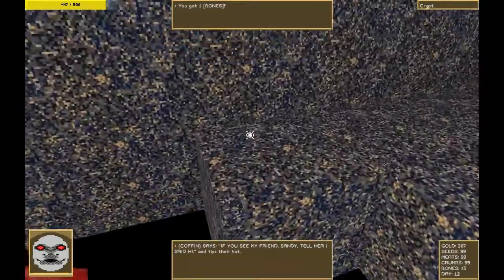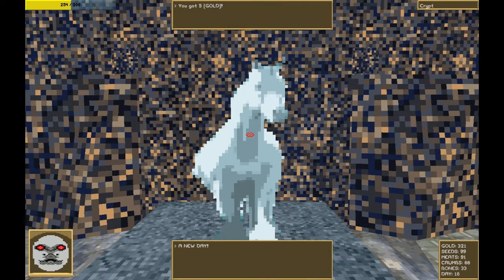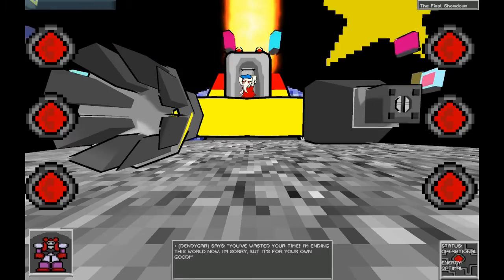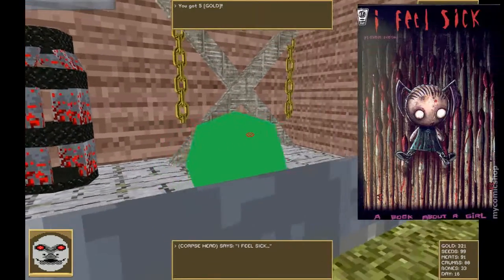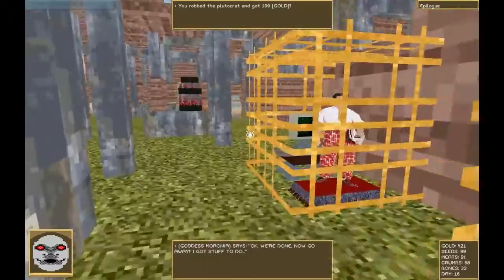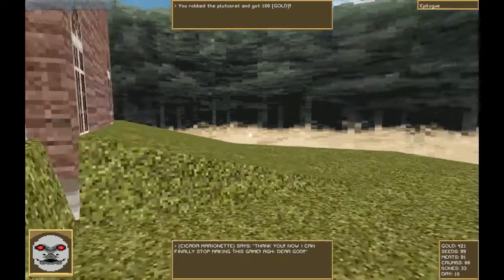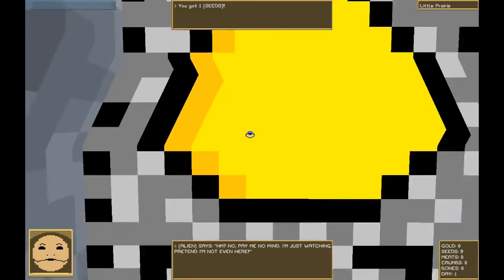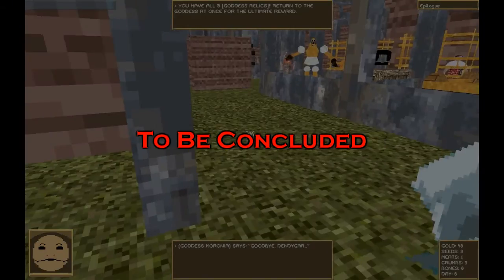Crypt Worlds Day 13-16: Good End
Sure, we all like good endings, even if it's disappointing at times.

Paywall might be up and running.